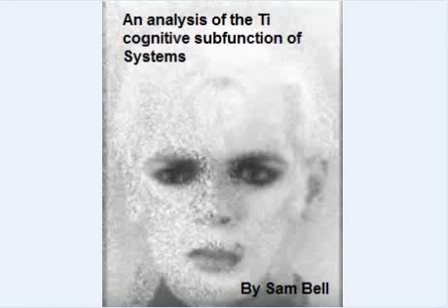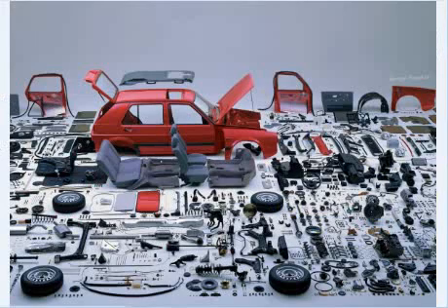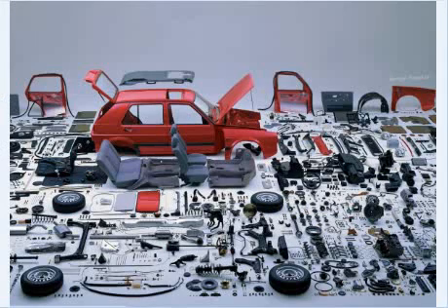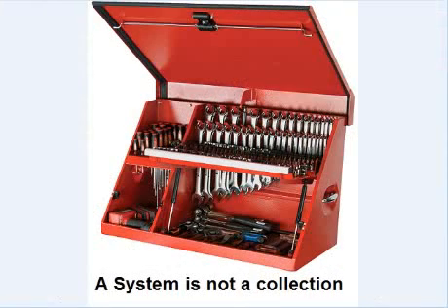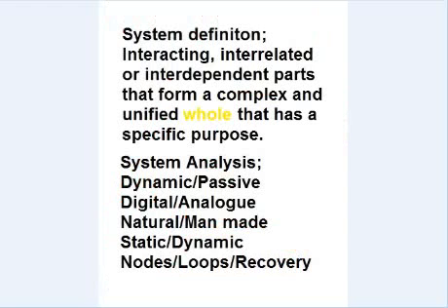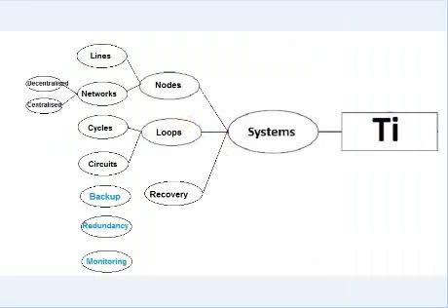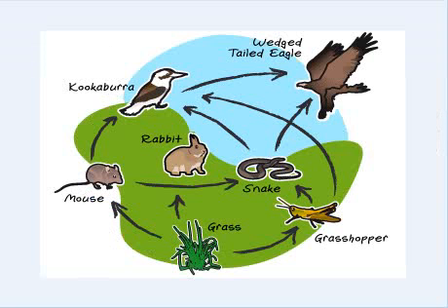Subjective Thinking and Systems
A brief discussion about Ti systems thinking.